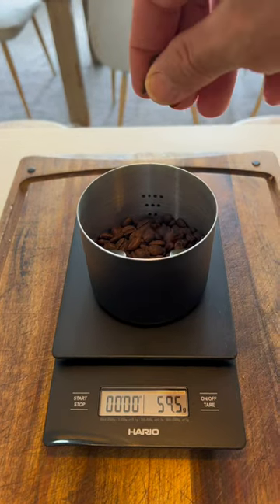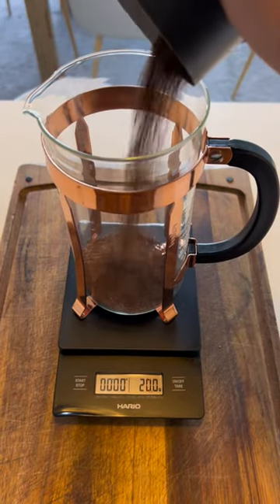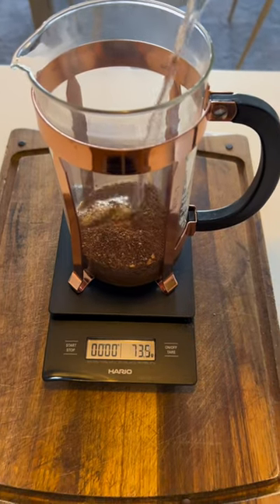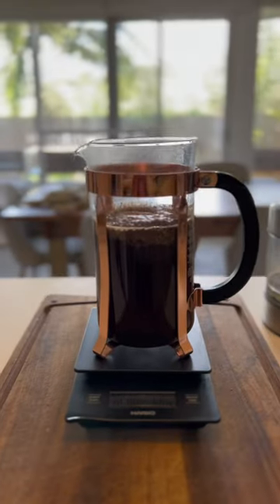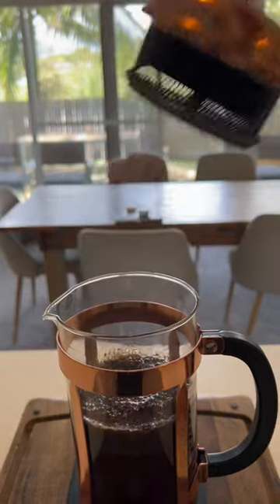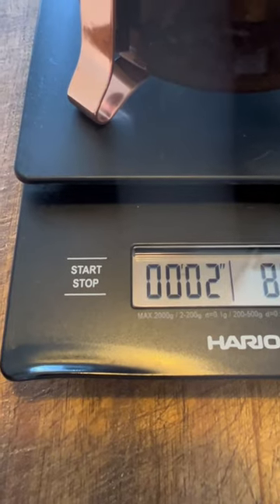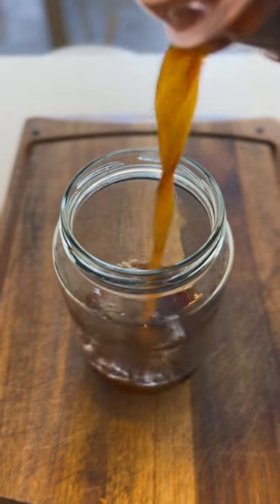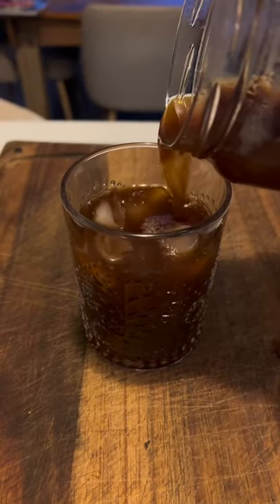⚡️🧊 Easy Iced Coffee method with a French press plunger! 🥶how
Plunger, Cafetière, French Press, Steven whatever you call yours, we reckon they are a seriously underrated weapon when it comes to making delicious coffee from home! 😋
The tricks shown here - allowing the coffee and water to infuse (brew) for 4 minutes, gently breaking the crust to allow the coffee grounds to sink to the bottom of the carafe, patiently waiting another 2 minutes (trust us, it is worth it) for the grounds to settle and not end up in your cup or, in this case, glass jar - are techniques that yield flavour-bomb results for both hot and cold homemade coffee.
But, when the weather heats up, the 60g of coffee + 700ml of water recipe makes a delicious cold cup that we love drinking black but is strong enough to allow a bit of  experimentation. Try adding a dash of cream or maybe cold dairy or plant based milk. See what works best for you and your then let us know in the comments how you went, we’d love to hear about any other Plunger Hacks that are out there 🌎

P.S. Leaving the corner of your scales too close to the hot-plate really does melt them 😬